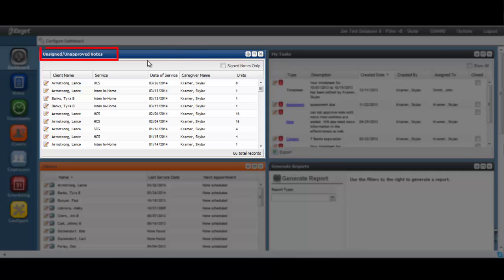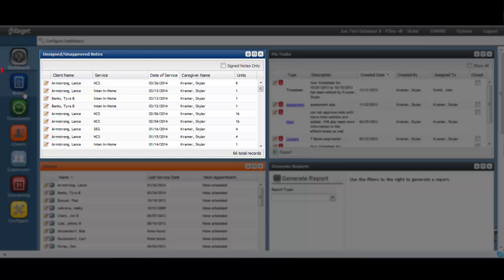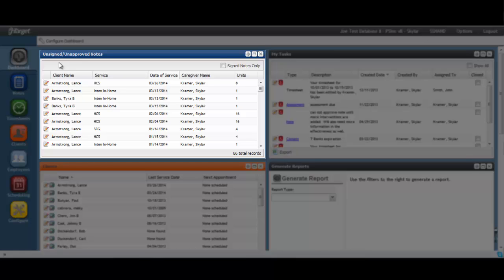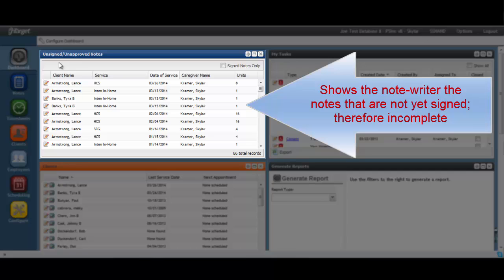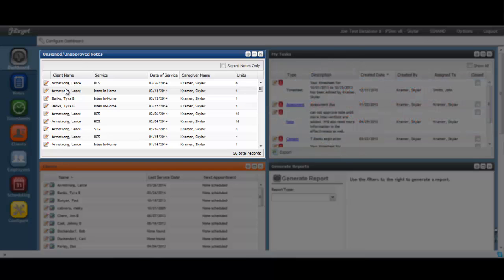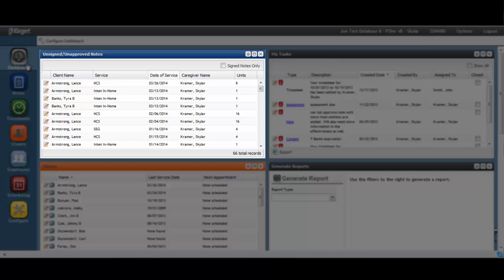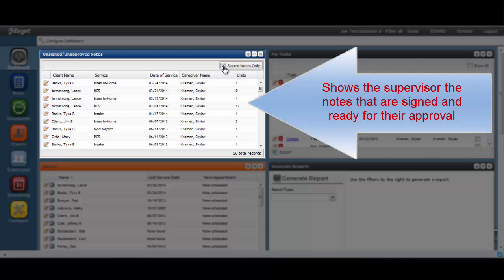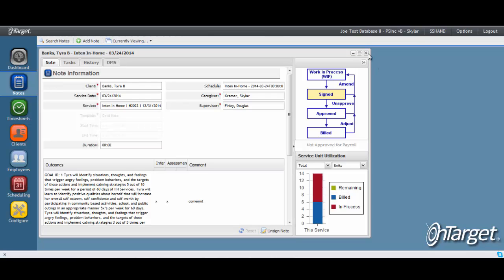Dashboard: Notes Dashlet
Learn the functions and value of the Unsigned/Unapproved Notes Dashlet and the efficient workflow it provides for managing notes.